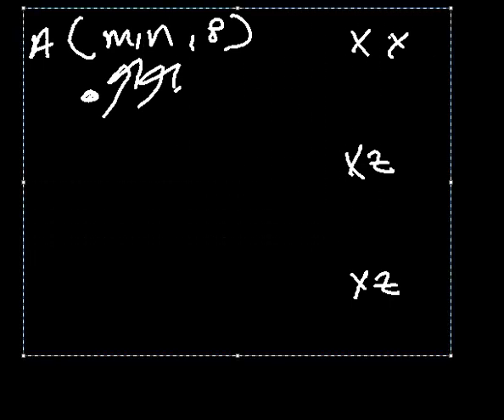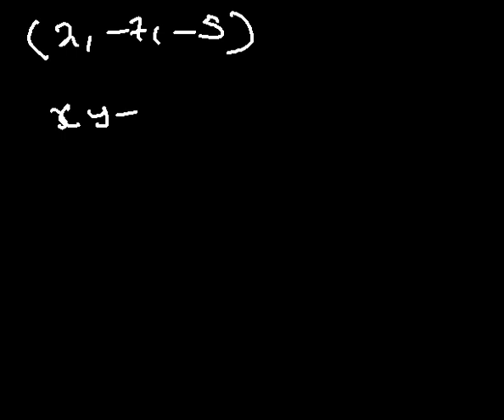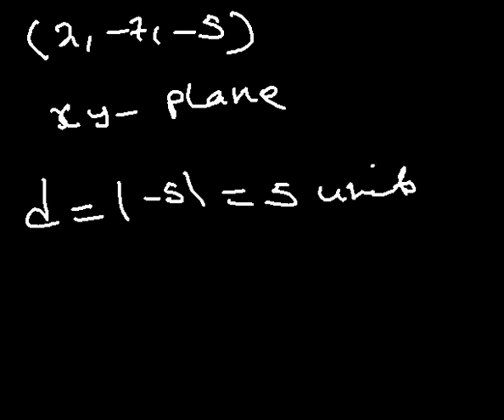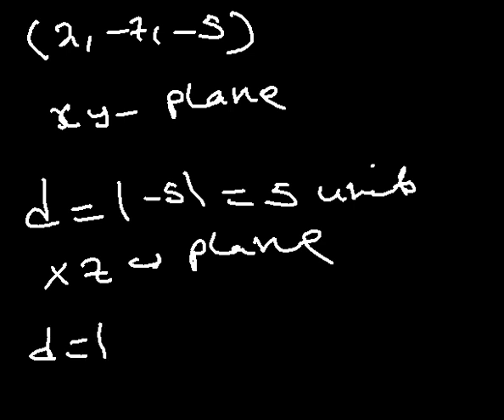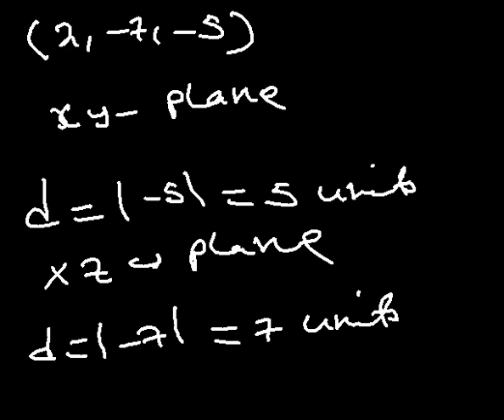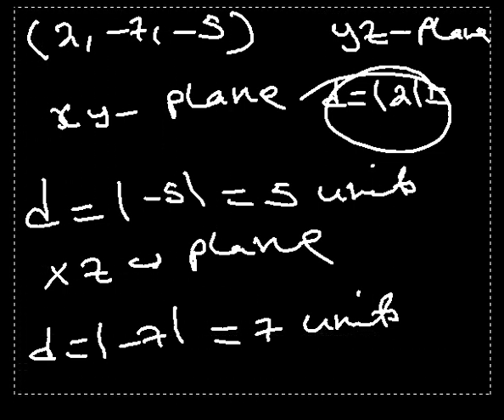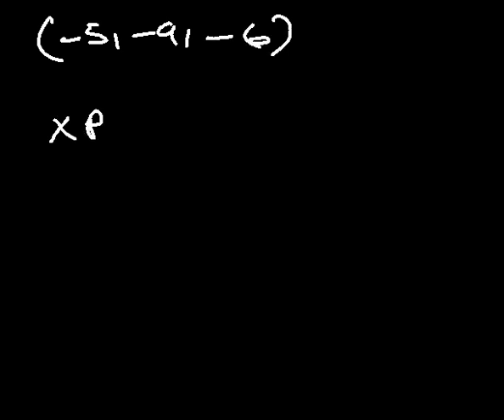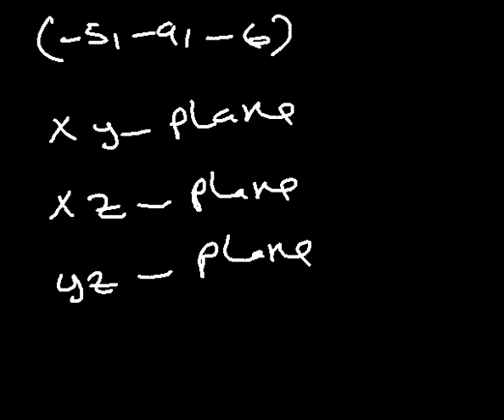HOW TO FIND THE DISTANCE BETWEEN THE PLANE AND A POINT IN A SPACE